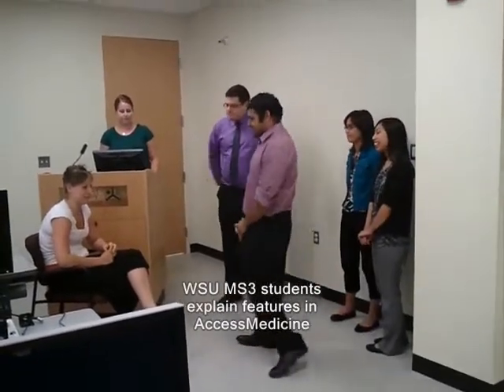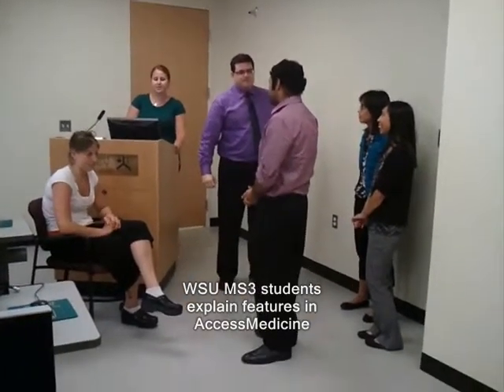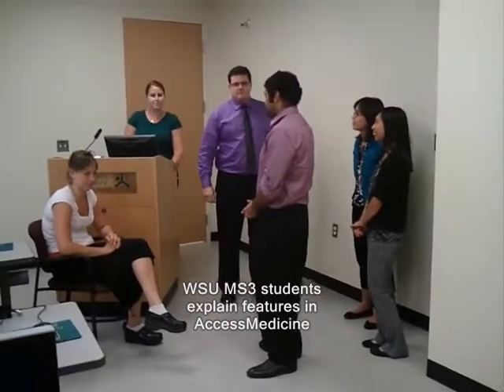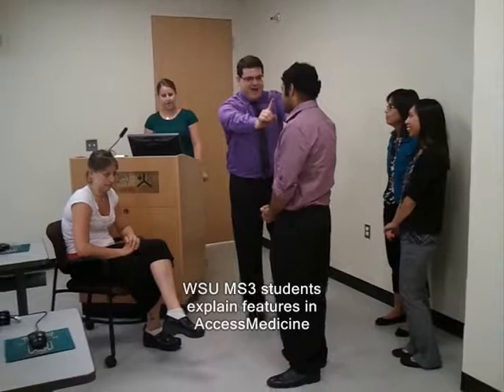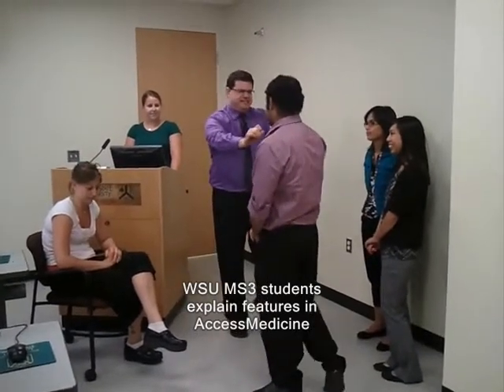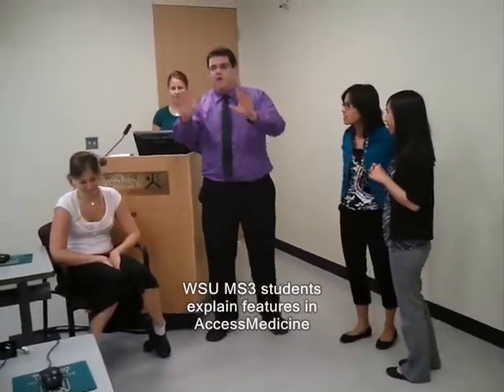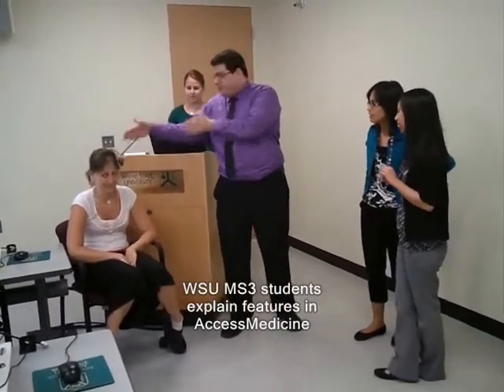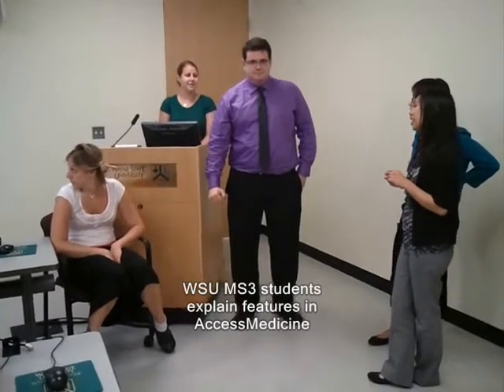WSU Medical Students Present AccessMedicine®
Shiffman Medical Library, Year 3 Library Orientation (2011) -
Year 3 medical students demonstrate the value of clinical decision support tools through engaging and sometimes entertaining presentations.